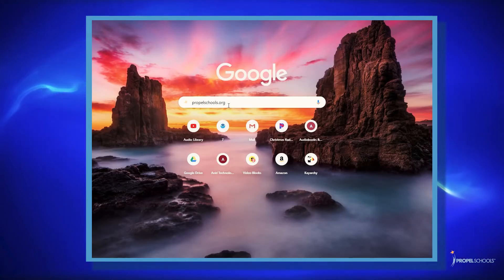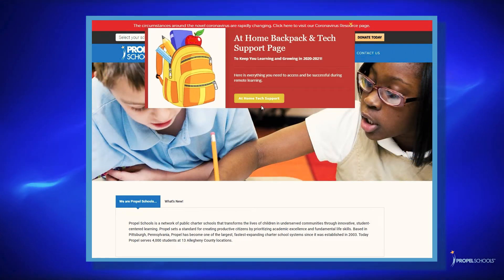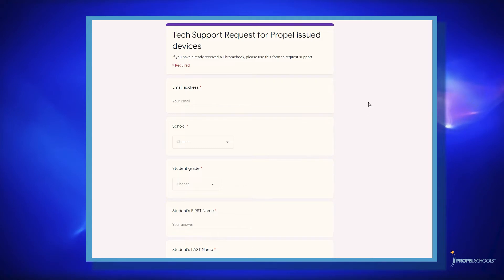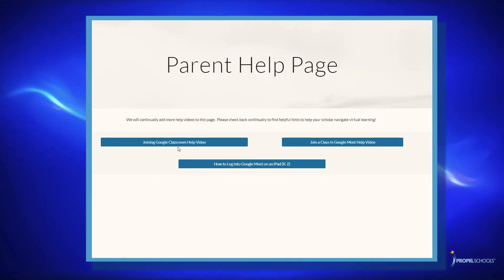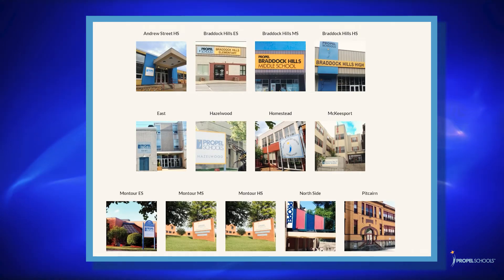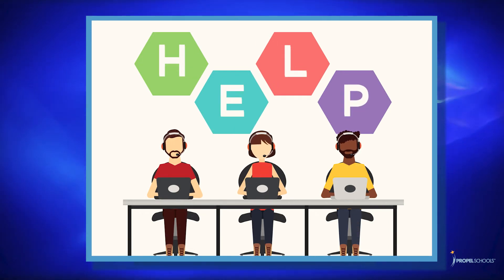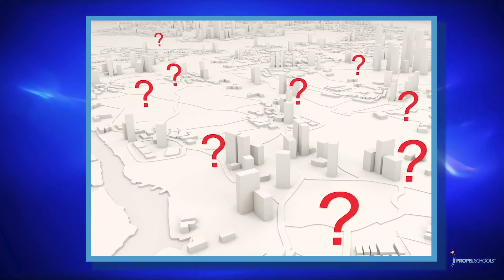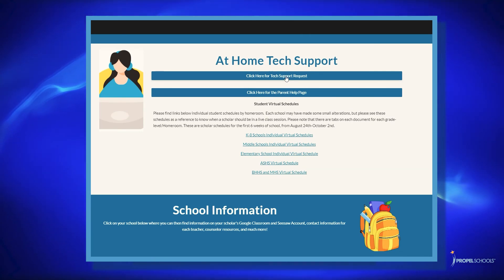Tech Support 20-21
The At Home Backpack features a form for families who are experiencing difficulty with their computer devices or the platforms used for remote learning.